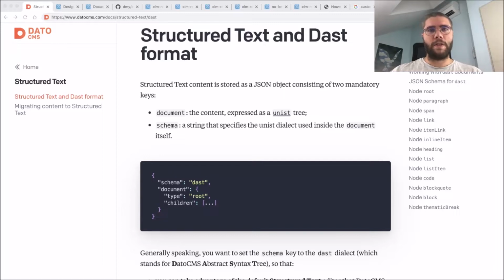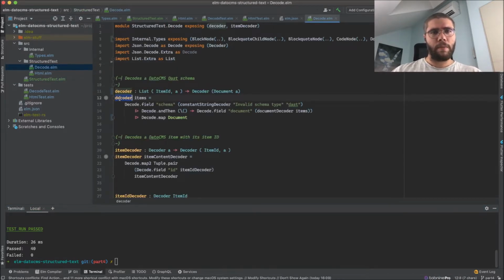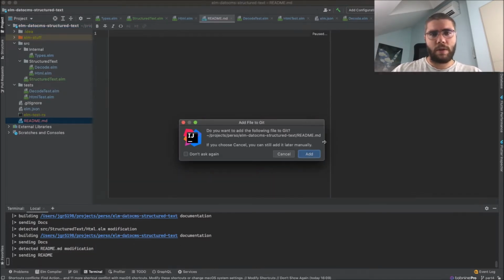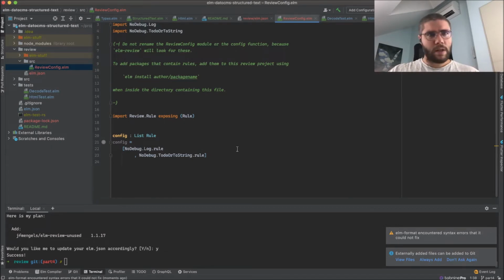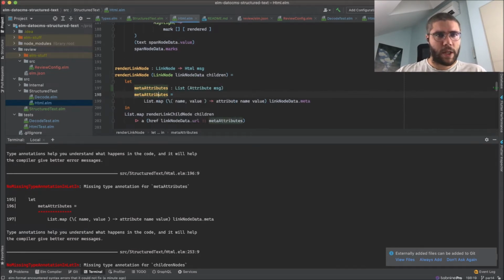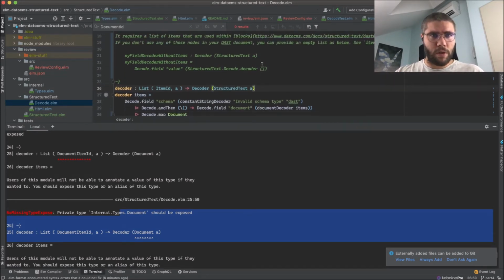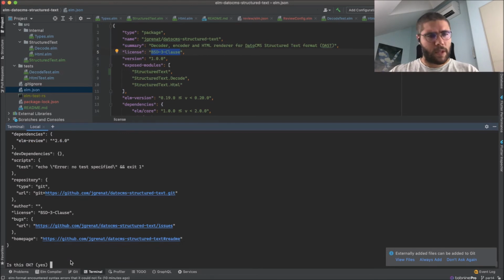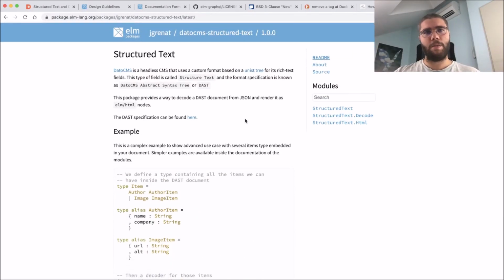Creating a Elm package for DatoCMS (last part)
For the V2 of my personal website, I'm using DatoCMS (a headless CMS) which uses a custom format for its Structured Text editor called DAST.

In this last video, let's review and publish the package on the Elm registry!